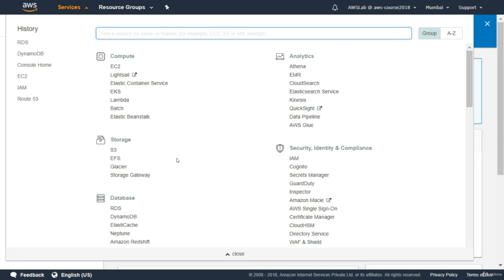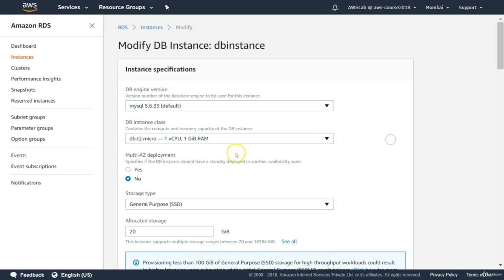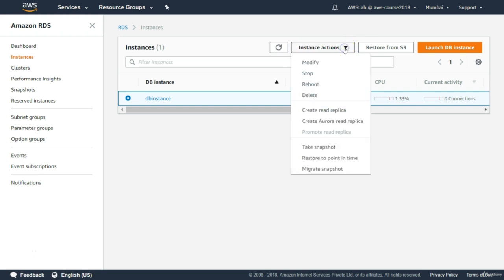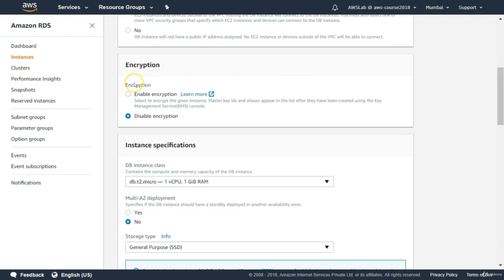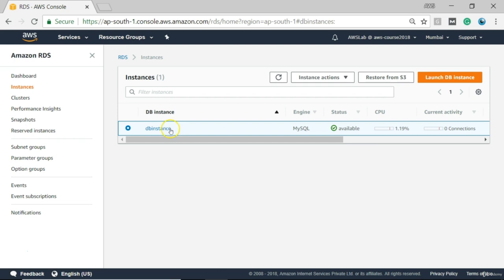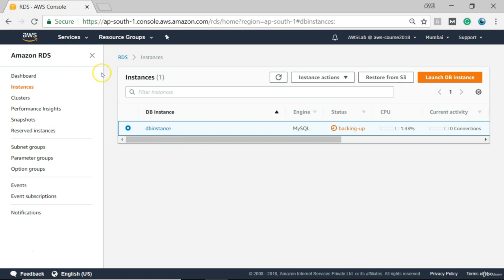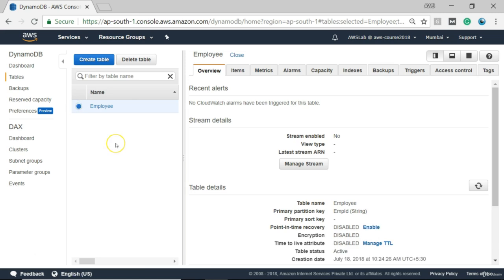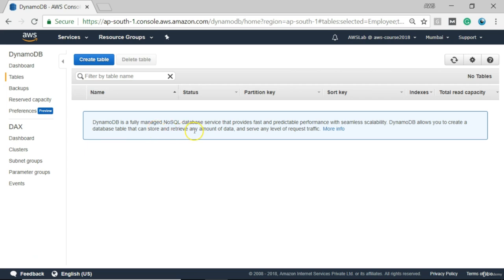5.5 Modifying + Cleaning up the Resources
5. AWS Database Services